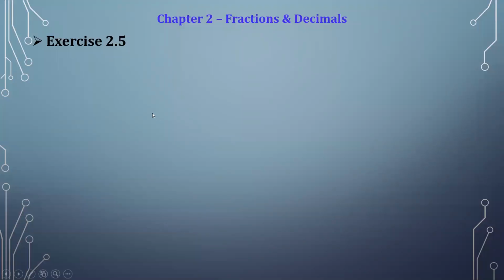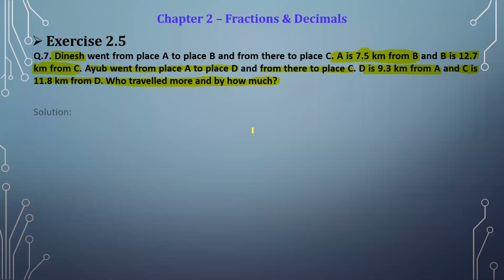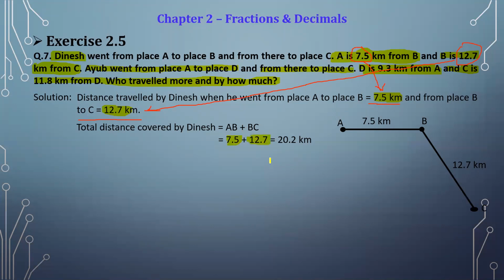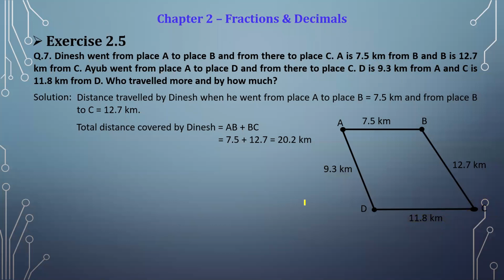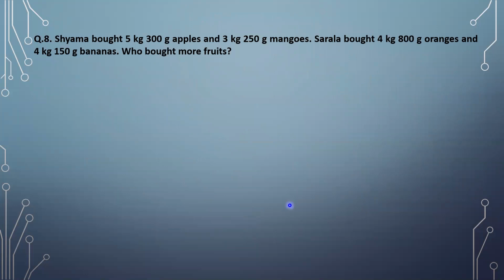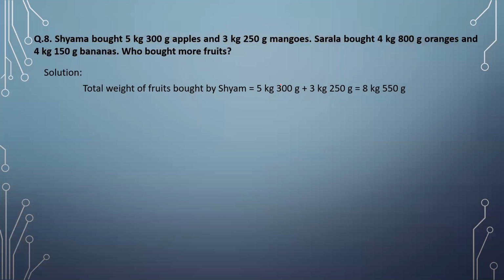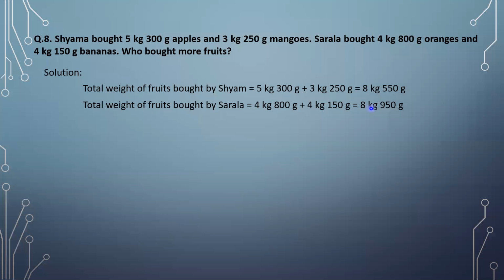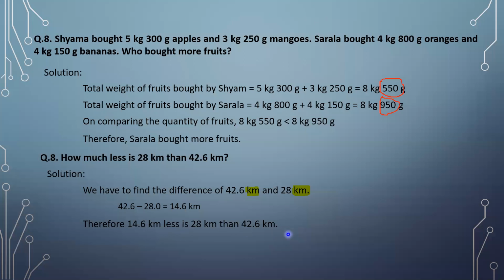Ncert class 7 maths - exercise 2.5, question number 7 to question number 9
Ncert class 7 maths - chapter 2 fraction and decimals, exercise 2.5, question number 7 to question number 9